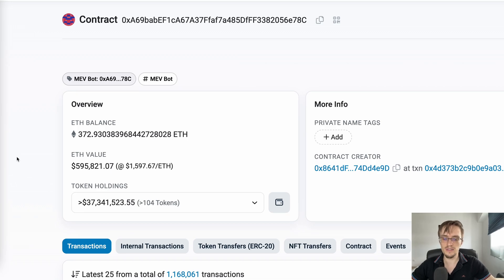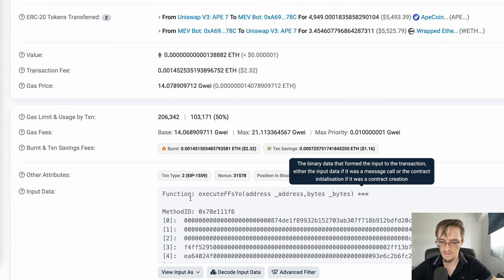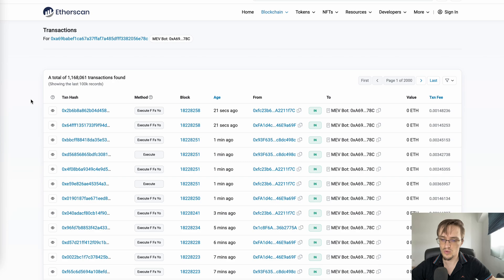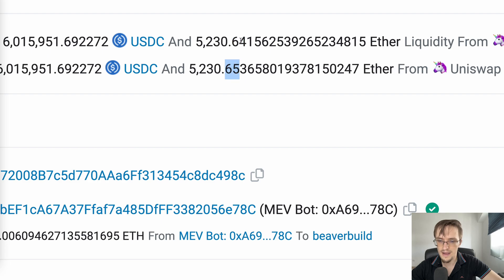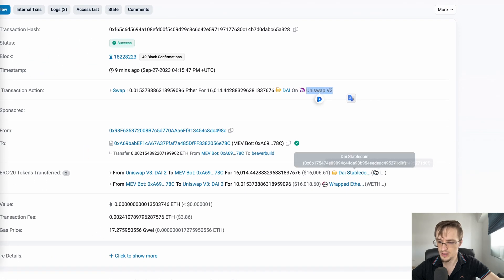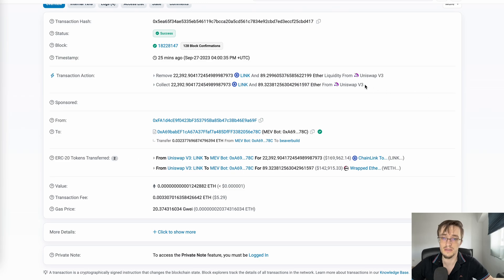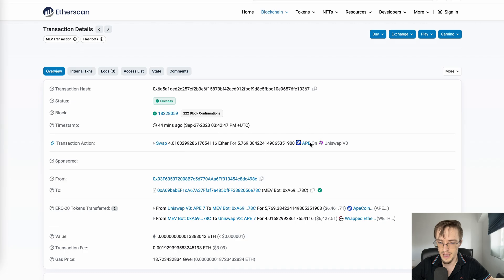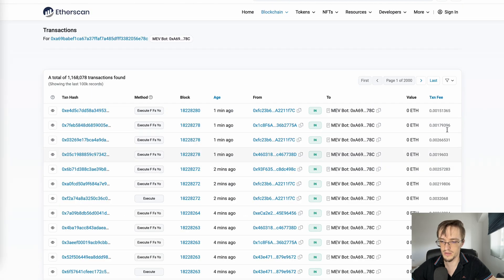The most profitable MEV bot in Ethereum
Would you like to make this much profit? How do you think this MEV bot works?

This is not my MEV bot. I assume there's a team of professionals running the program and they are easily making $100,000 a month. In this video I explain to you how they are doing it.

00:00 - Introduction
00:21 - How to find and recognise this bot
01:00 - How this bot makes money
01:50 - JIT liquidity MEV
02:40 - How much money you need to make it possible
03:20 - What cryptos he trades
04:20 - How often he makes money
05:25 - How many profitable bundles he made
06:00 - Make sure to subscribe and comment!